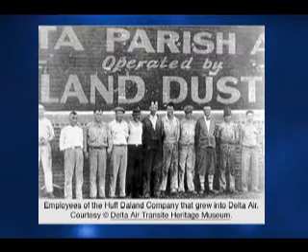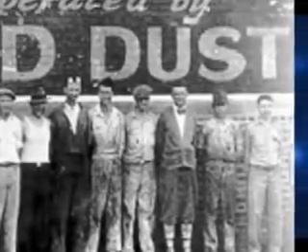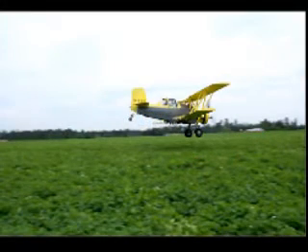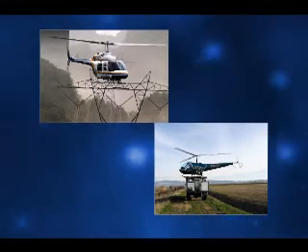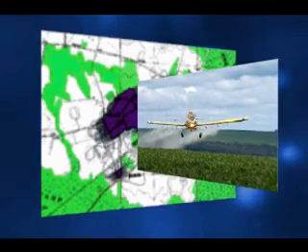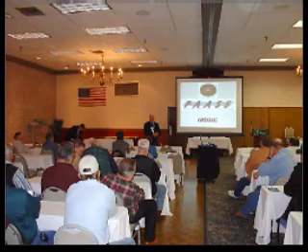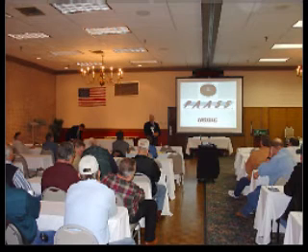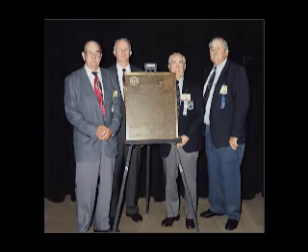Agricultural Aviation ASABE Landmark No 33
Development of agricultural aviation for crop dusting and aerial application has been designated by ASABE as an Engineering Landmark